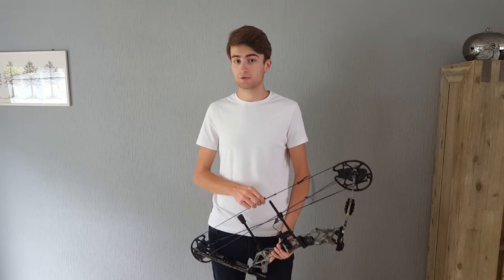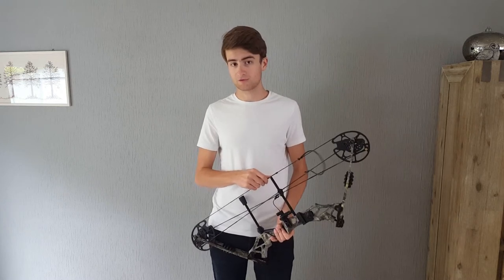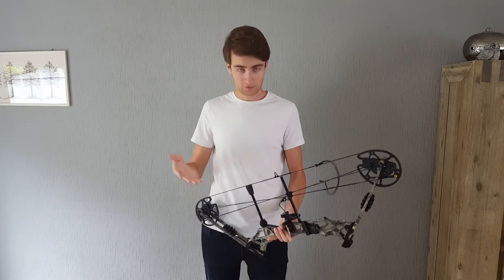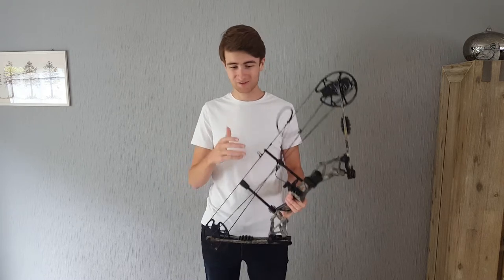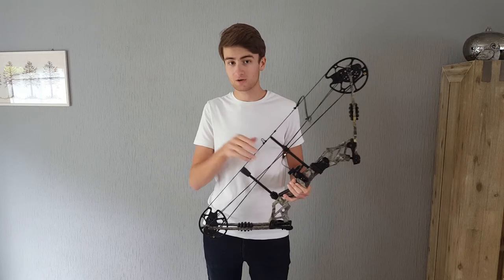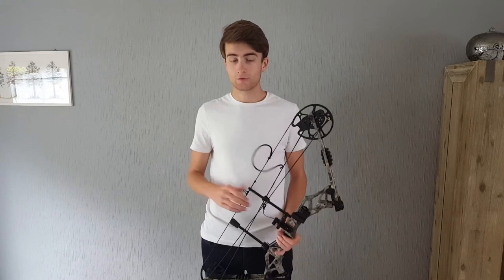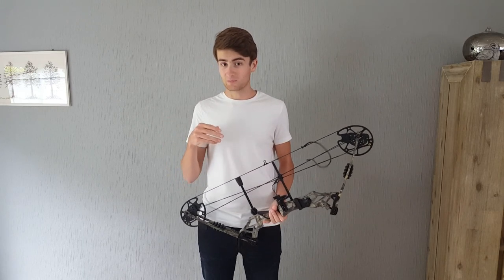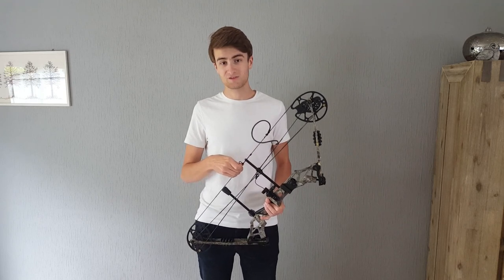This $140 COMPOUND BOW has got me thinking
I bought this compound bow almost 2 years ago when I wanted to try compound archery. Since I wasn't sure whether I wanted to switch, I bought the cheapest I could find on Aliexpress. This bow cost me $140 including shipping. In this video, I explain why I am so surprised by this bow and how it changed my perspective.

IMPORTANT NOTE: it has been 2 years since I bought this bow and the price has changed. Check the actual price with the link above.

ImproveYourArchery.com is a blog that is focussed on helping you to improve your shots. On my blog, you will find helpful tips on how you can improve your technique and what gear you should be using. If you like my videos, you will like my blog as well.

My blog articles tend to be much more detailed than my videos. So especially when you are looking for detailed information, my blog will be a great resource for you!

I often upload infographics about archery on Pinterest, so if you are interested in that, Pinterest might be worth a follow!

If you have any questions, comments, or suggestions, please leave them in the comment section down below. I will respond as soon as possible!